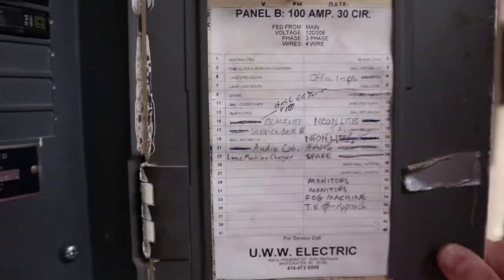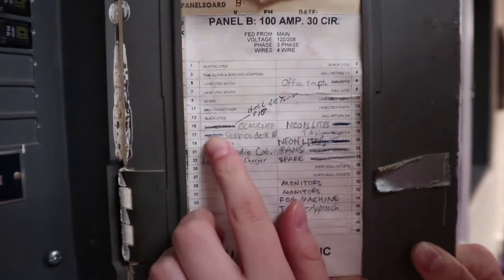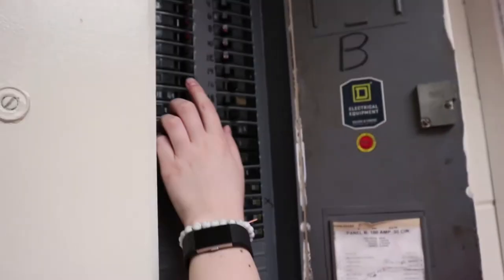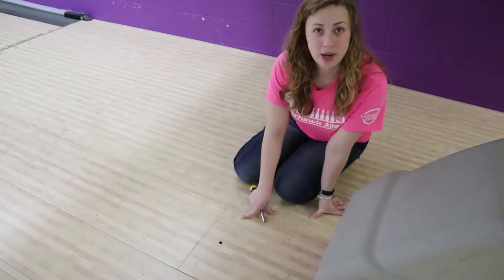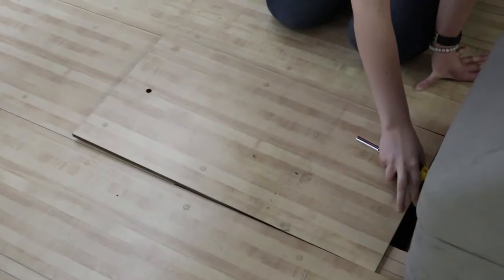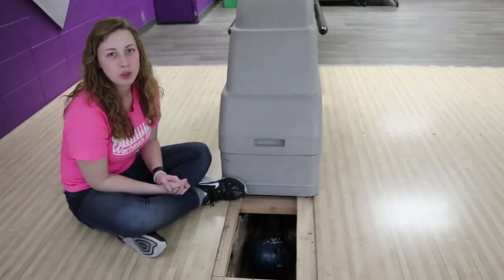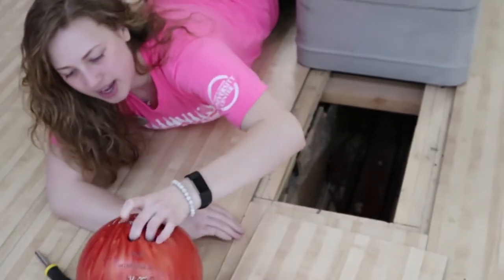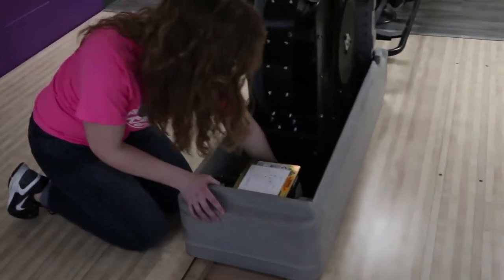How to Fix a Ball Stuck in the Front Ball Return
In this video, how to resolve a bowling ball getting stuck in the front ball return is demonstrated.

These videos are for training purposes at Warhawk Alley which is a student-employee run bowling center.